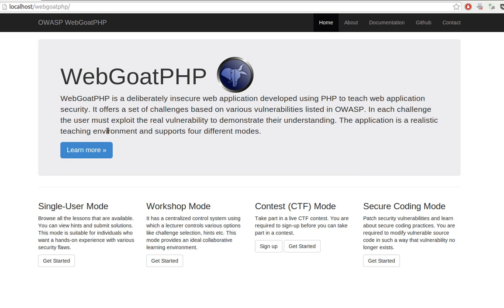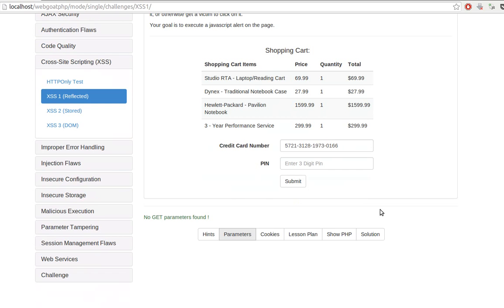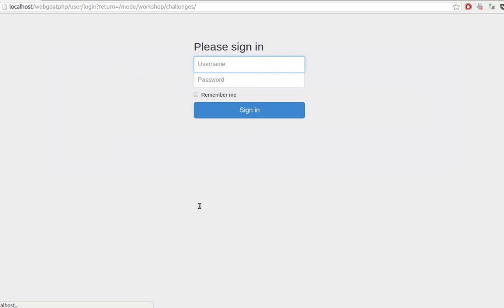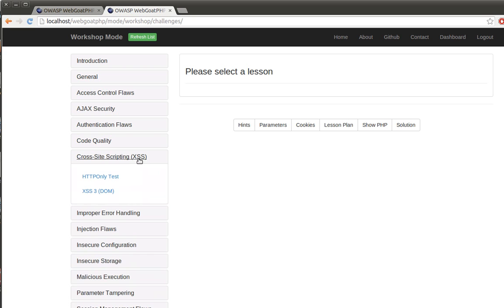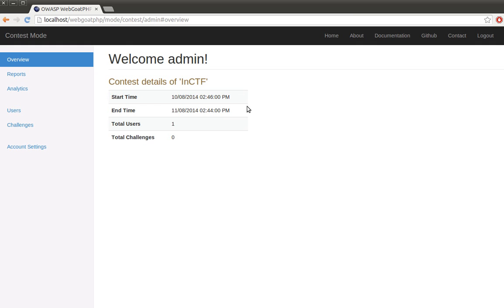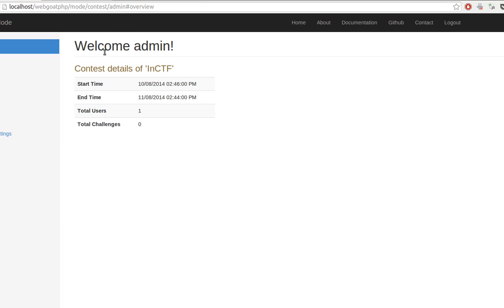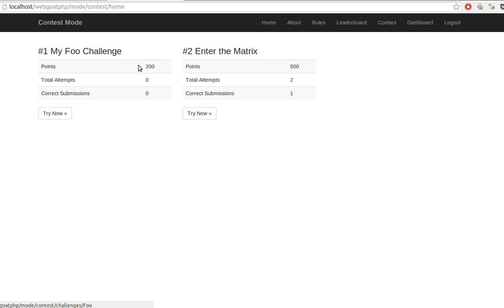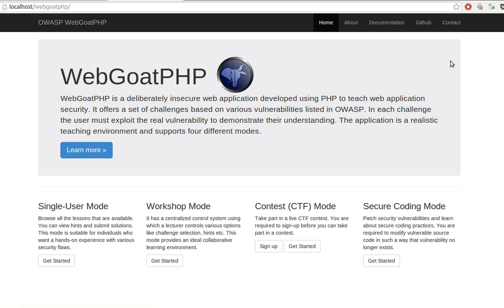OWASP WebGoatPHP Introduction